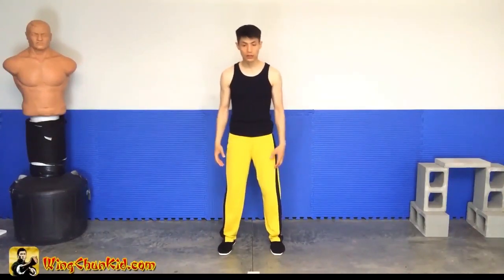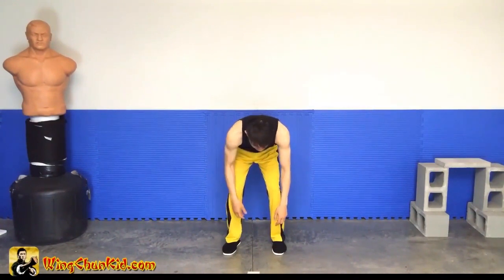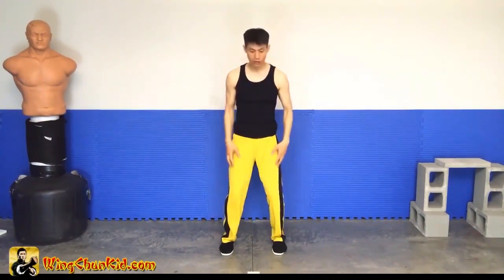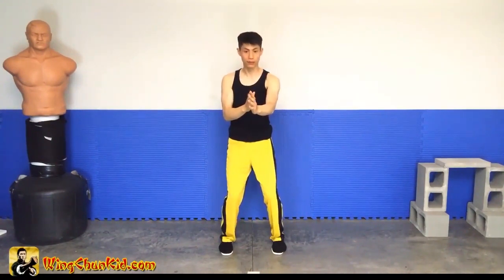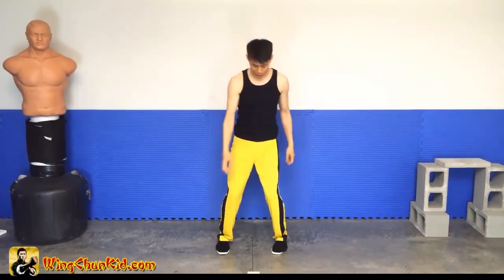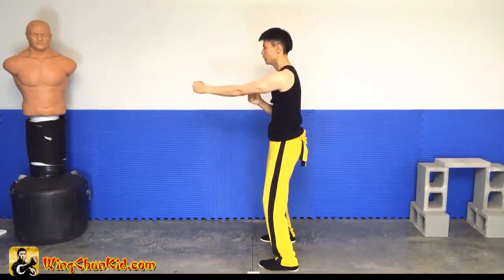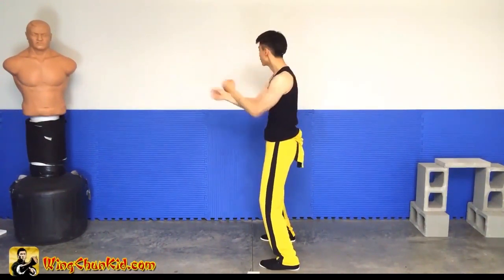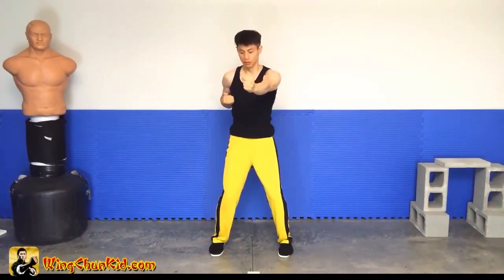Wing Chun for Beginners 301 Biu Jee Form Lesson 47 of 49